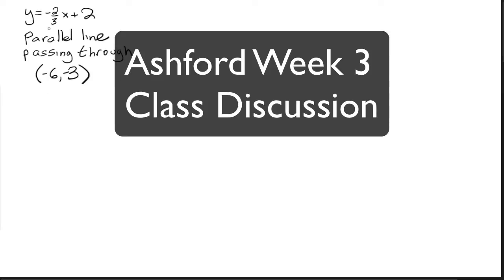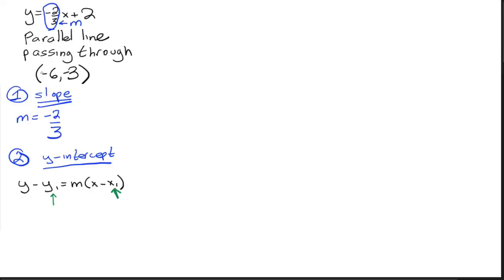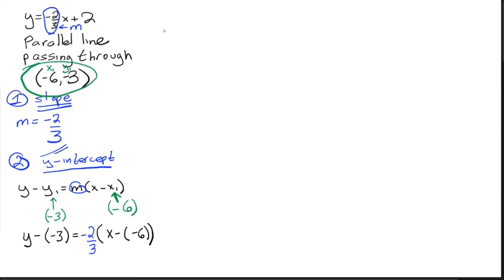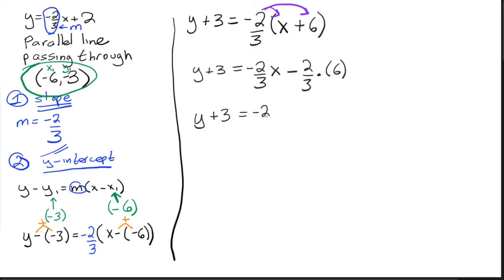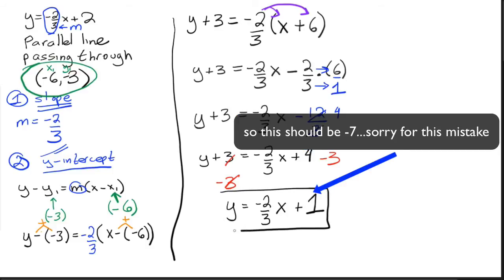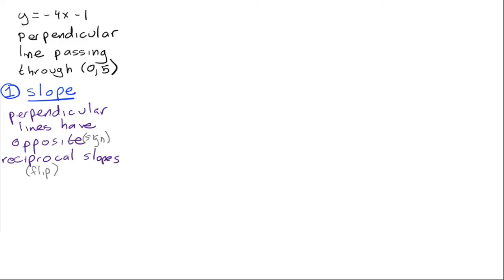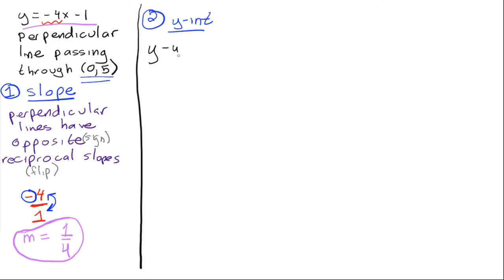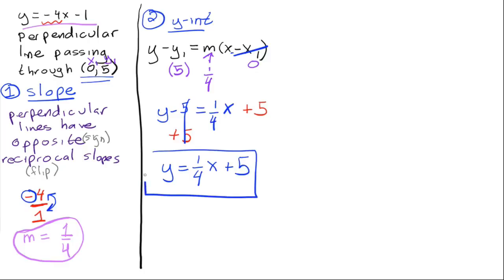Ashford Math 221 Week 3 Discussion Example